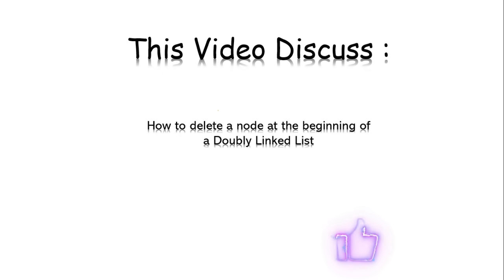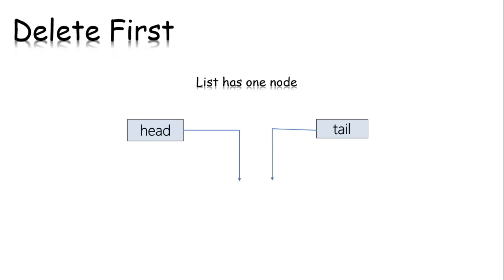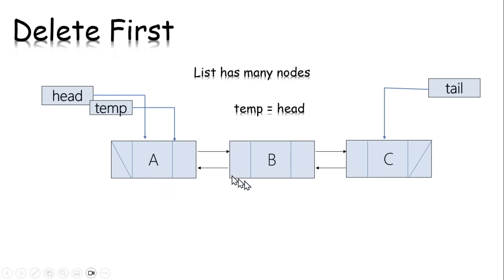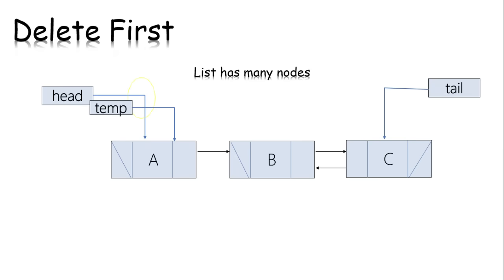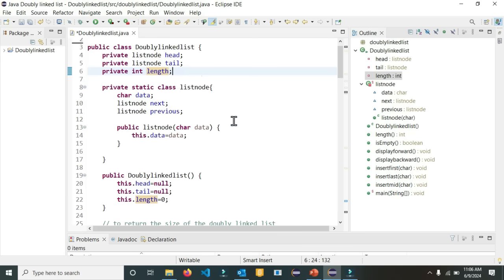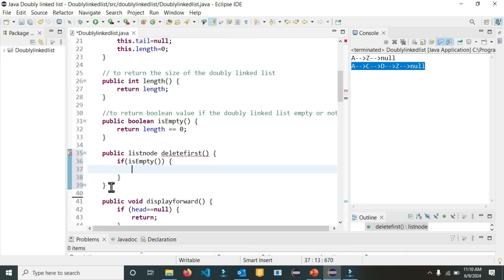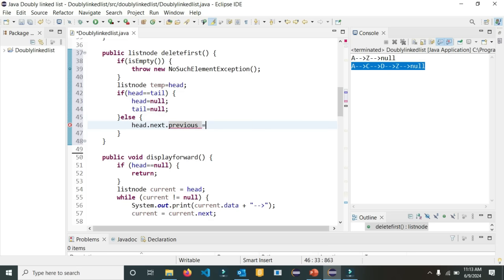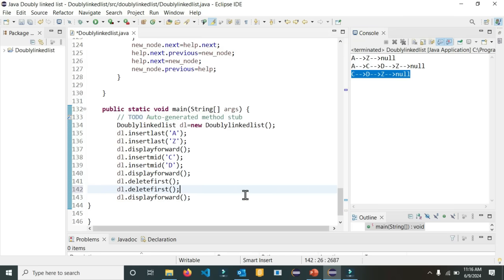How to delete a node in the beginning of a Doubly Linked List in Java?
In this video, we explore delete in the beginning of  Doubly linked lists
Java Doubly Linked List Tutorial: Insertion at the Head Explained

Topics Covered:

    delete in the beginning of  Doubly linked lists
    Java implementation
    Traversing forward through a doubly linked list